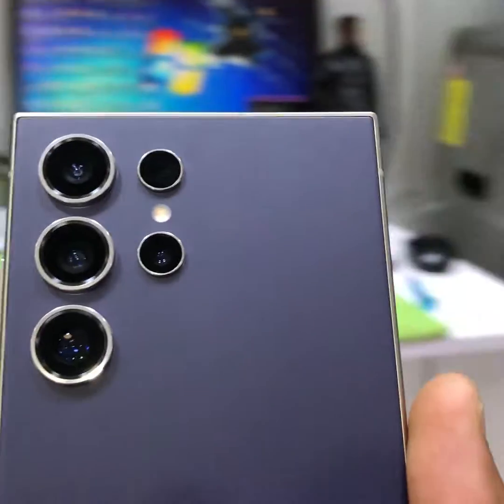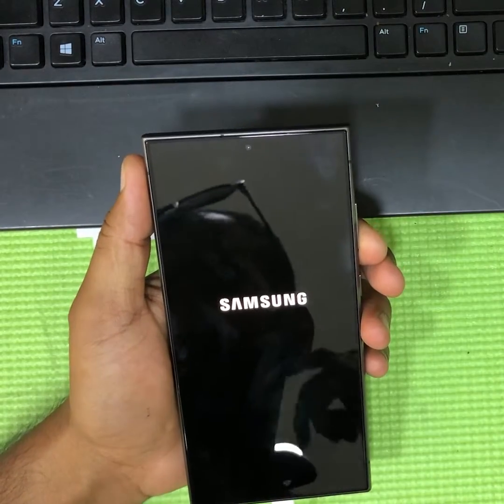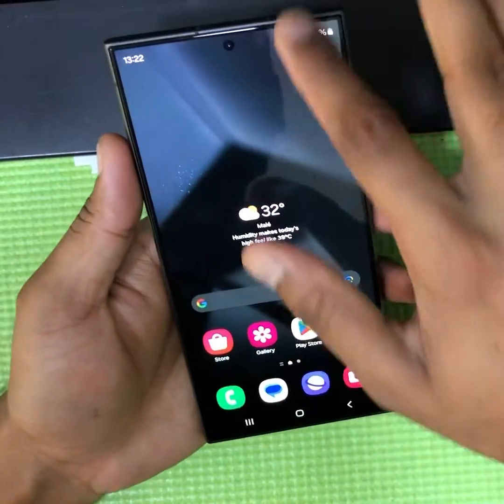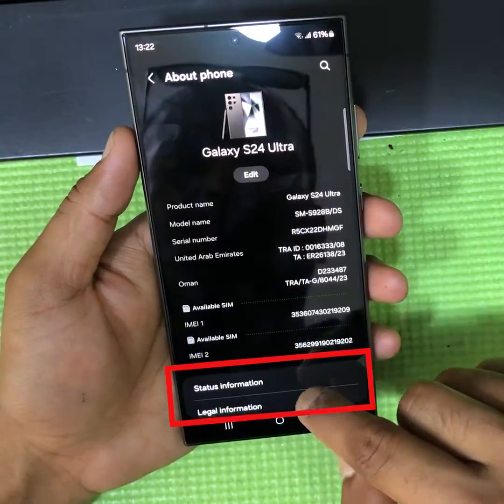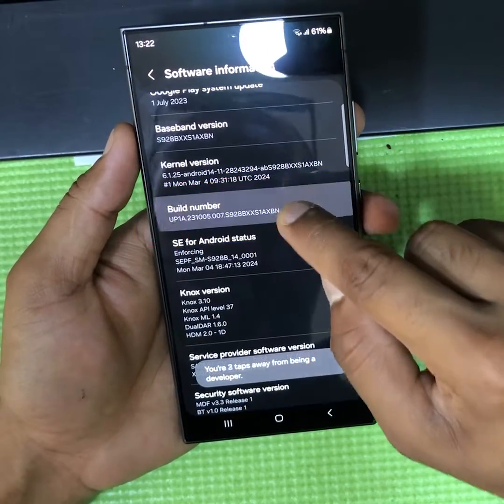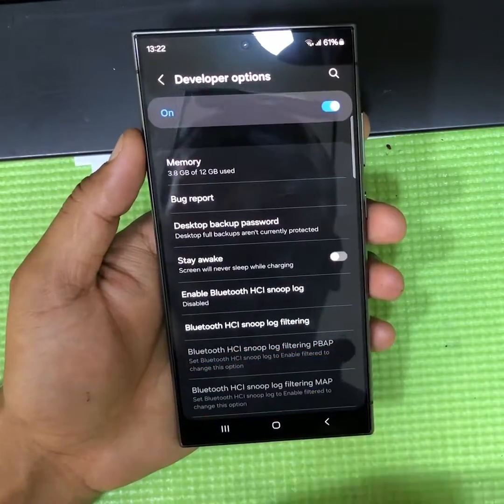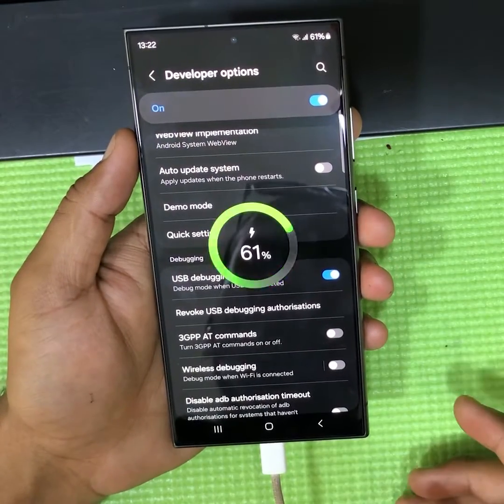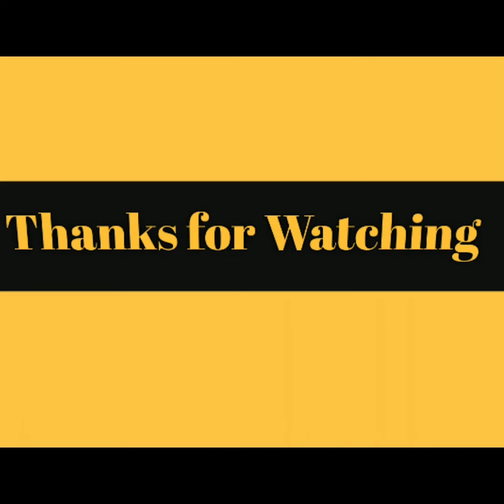How to Enable USB Debugging on Samsung Galaxy S24 Ultra / S24+ / S24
In this video i have show you "How you can enable any Samsung or android device USB debugging.
If you are a Android Developer you may know about ADB (Android Debug Bridge). This Adb Function is available on all Android devices. By default its not Enable any Android devices, Manually you have to do that. So, In this video i will show you how you can do that.
1. You have to go to settings. (You have scroll down as you can see there has no Developer Option)
2. Now Click “About” Option.
3. Now open “Software Information”
4. Then You have to Click 7 Time over “Built Number”
5. (Now Go Back if you notice carefully there has “Developer Option” open this, and scroll Down.
6. Now just Enable “USB Debugging” and connect with Computer.
7. Don’t forget to Check Mark over here and Allow to Computer.